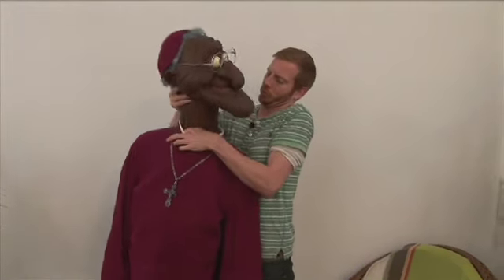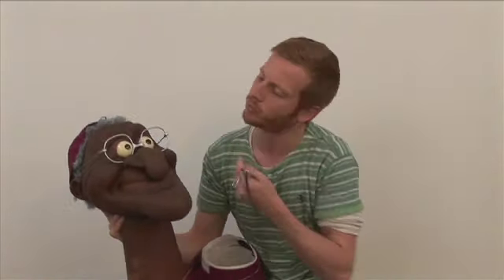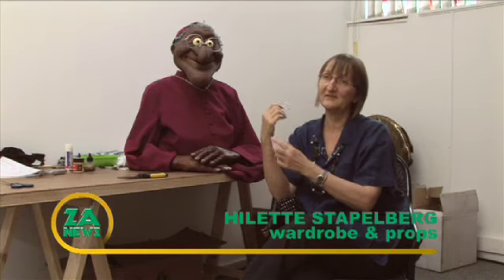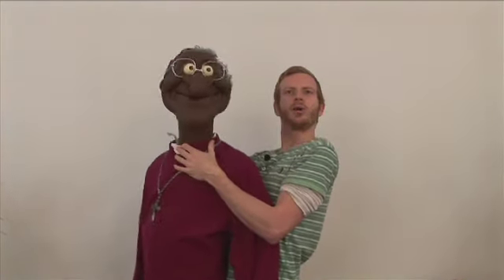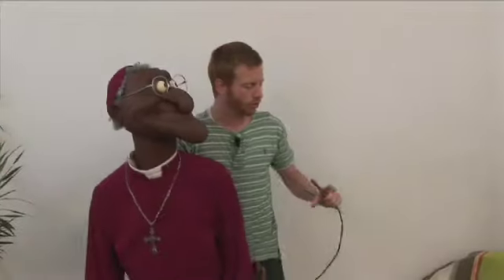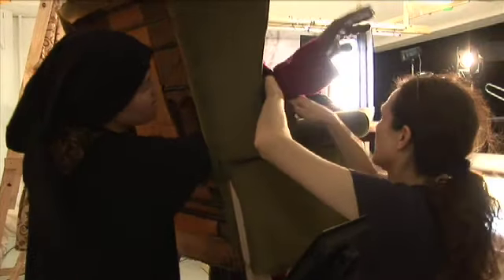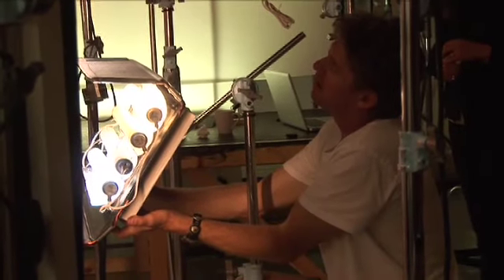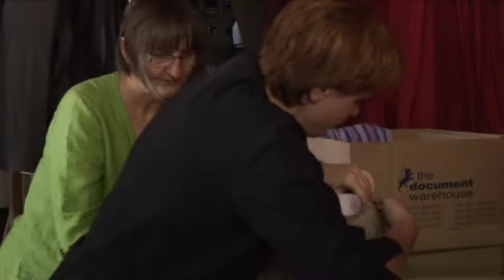THE MAKING OF ZANEWS PART 3